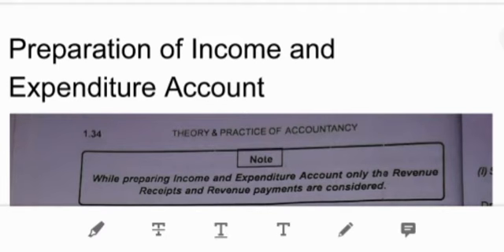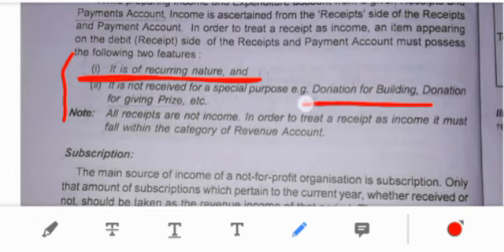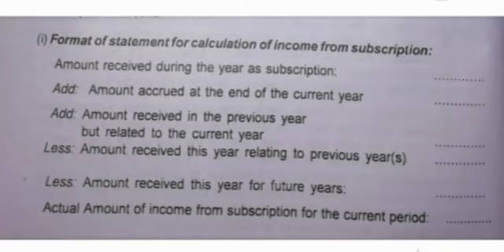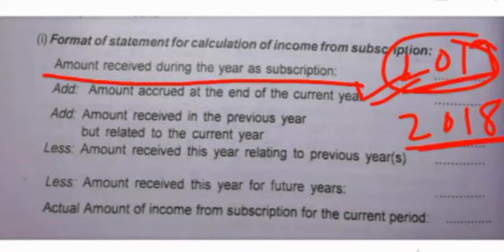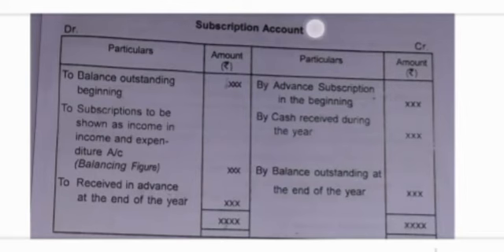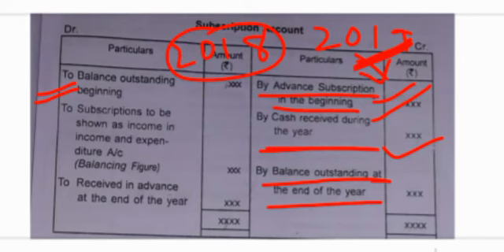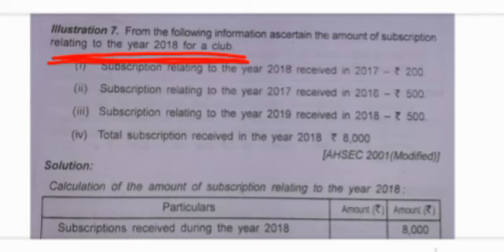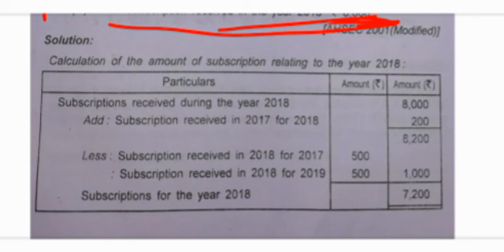Accountancy|Class 12|Unit 1:Not-for-Profit Organisation|Income and Expenditure Account(Part-5)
Shankalp Academy Jr College